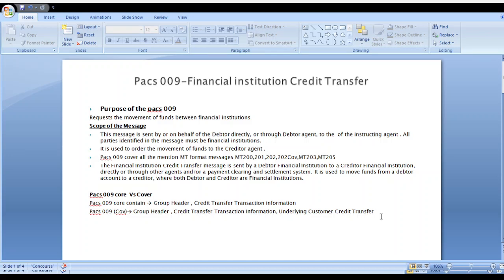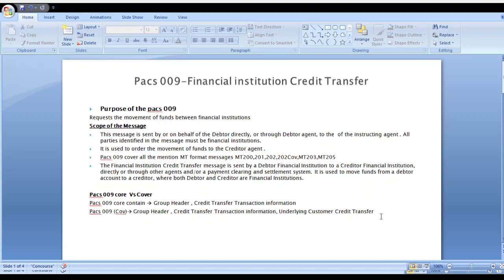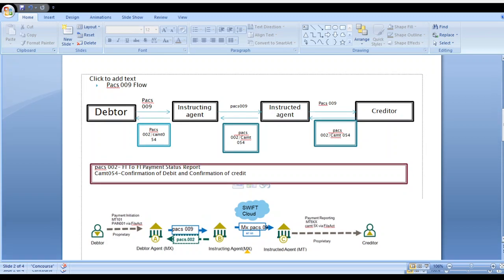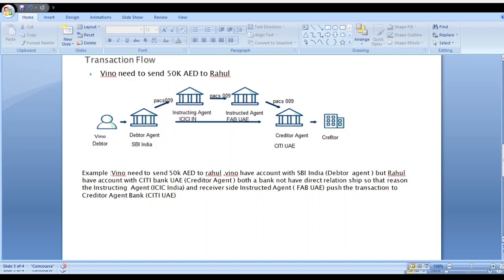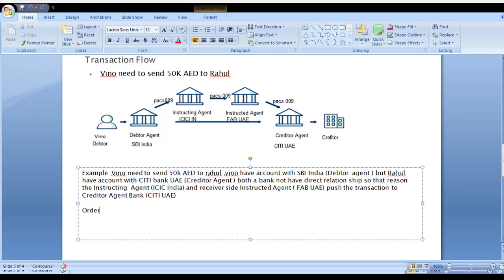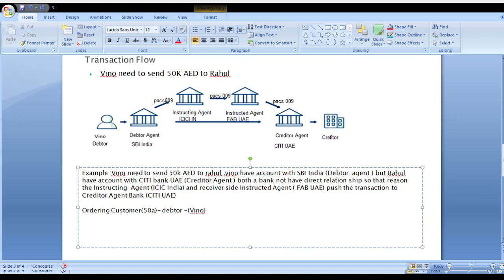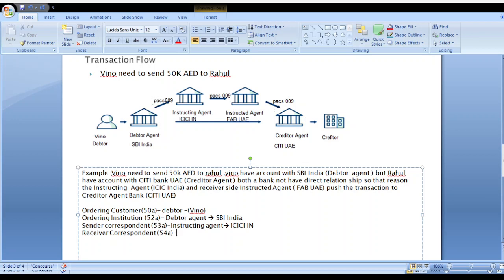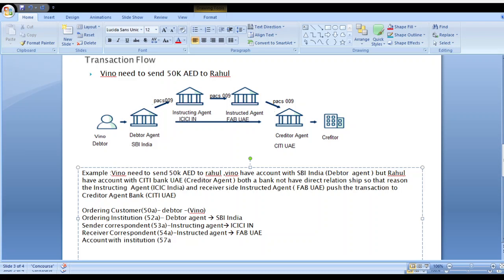Swift : Pacs 009 core and Cover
In this video Student and working people can able to understand basic concept of pacs009 core and cover

so watch this video start to end and share your comments because its  very useful for Knowledge Transfer and updation
Purpose of initiating pacs009 message
Scope of this message
Structure of the Message
MT Equivalent MX field